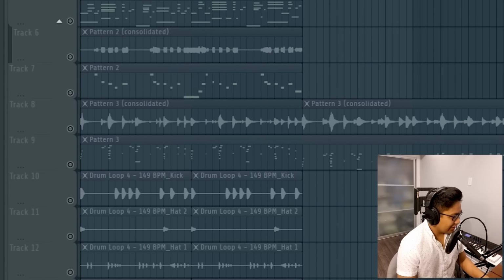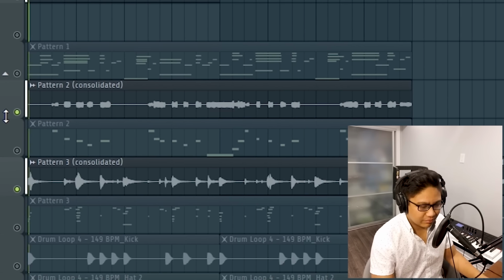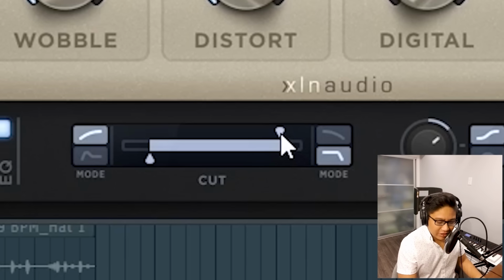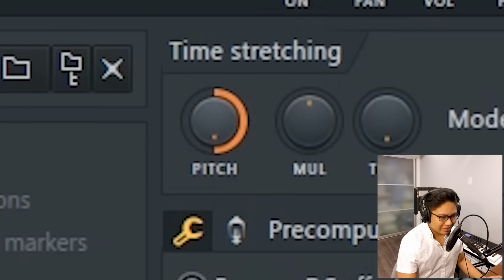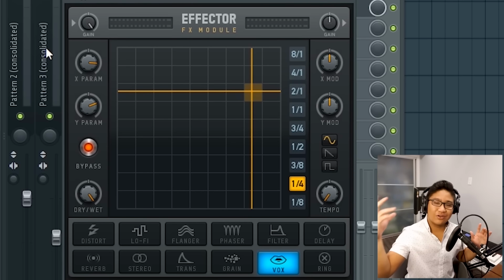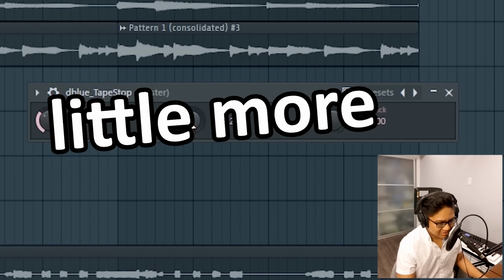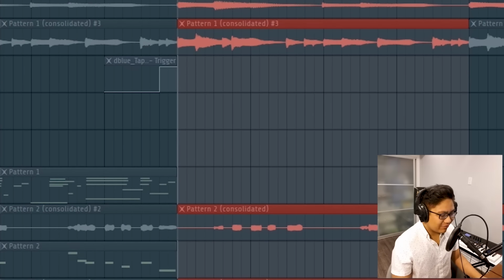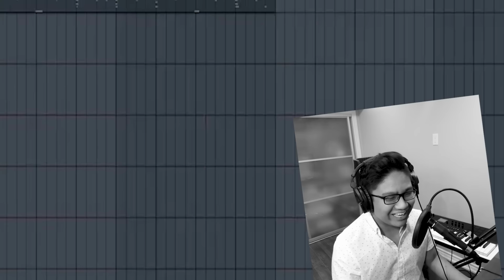8 FX PLUGINS THAT I USE RELIGIOUSLY! THE BEST VST PLUGINS FOR BEATS!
In this video, I show you guys 8 FX plugins that I use religiously. 4 of the plugins are paid and the other 4 are stock/free plugins! These are the VST plugins that I use everyday and they are great for manipulating samples, switching up your beats, and even sound design! Also if you use the sample make sure you tag me on instagram!